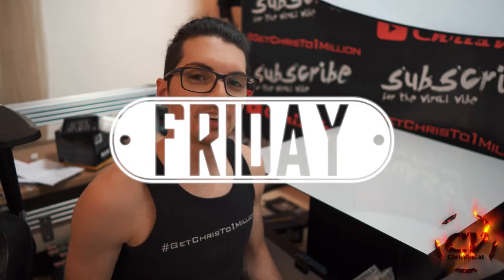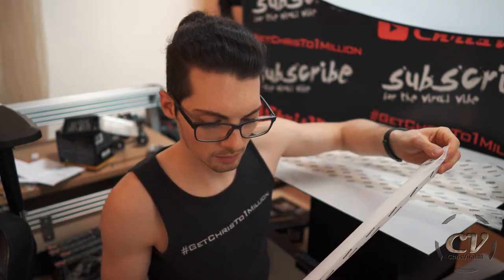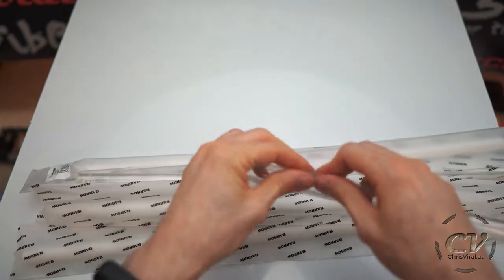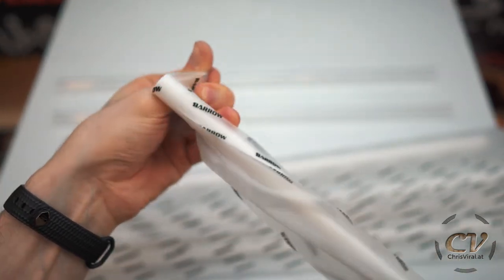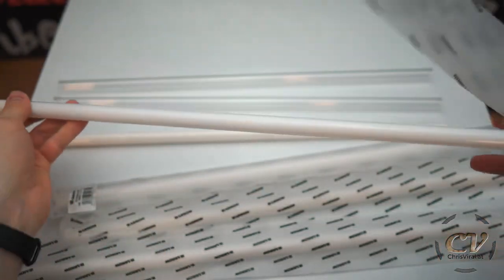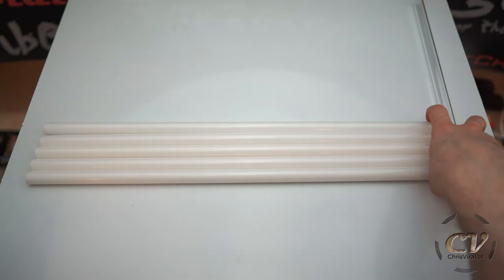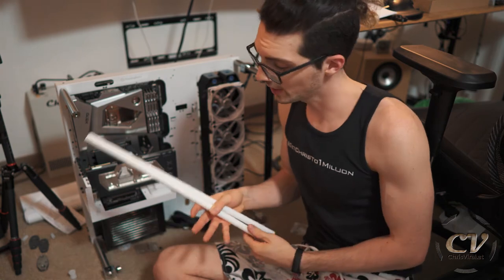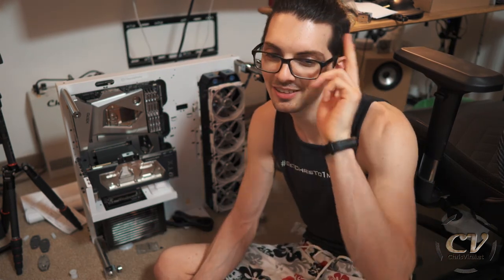Barrow Milk White Acrylic Tube Review (Affordable Tubes Straight From China)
▬▬▬▬▬▬▬ notes ▬▬▬▬▬▬▬

▽ product links:

White tubes:
Barrow Milk White Acrylic Tube OD 12MM 14MM 16MM 500MM PMMA Water Cooling Ragid Pipe

Transparent tubes:
OD 12mm 14mm 16mm Transparent Acrylic Tube PMMA Tube For PC Water Cooling 50cm

In both cases I got the 16mm variant.
12x16mm with a length of 500mm.

~ ~ ~ Friday ~ ~ ~
▼ Taking a look at the packaging
▼ Explaining why I bought white tubes
▼ Unboxing the generic transparent acrylic tubes
▼ Unboxing the Barrow white acrylic tubes
▼ Comparing the tubes and checking the length
▼ Talking about the intriguing white color briefly

▬▬▬▬▬▬ follow me ▬▬▬▬▬▬

▬▬▬▬▬▬ my equipment ▬▬▬▬▬▬

4K Monitor: USA - | UK - | GER
40TB NAS: USA | UK | GER
3D Printer 1: USA | UK - | GER - *
3D Printer 2 & 3: USA | UK - | GER

▬▬▬▬▬▬ used music ▬▬▬▬▬▬